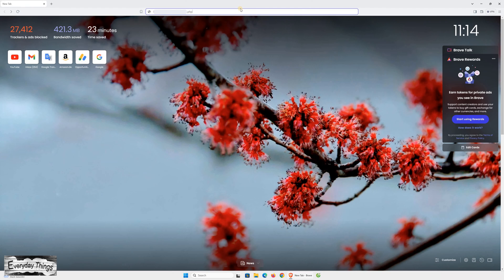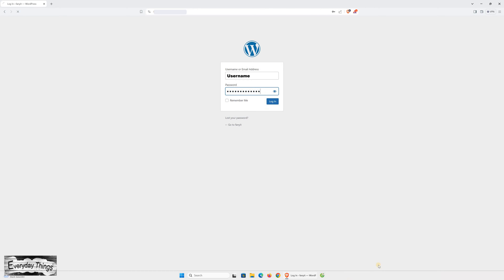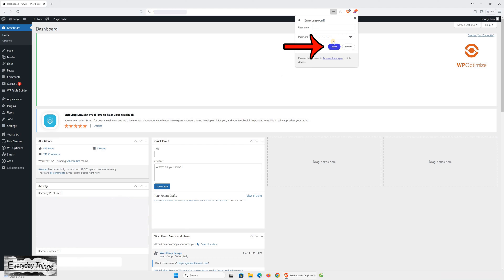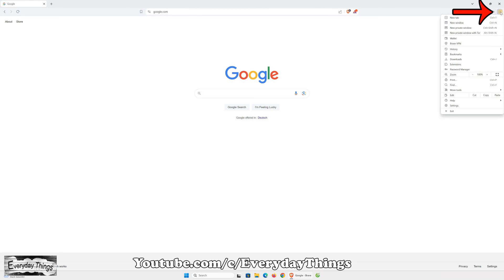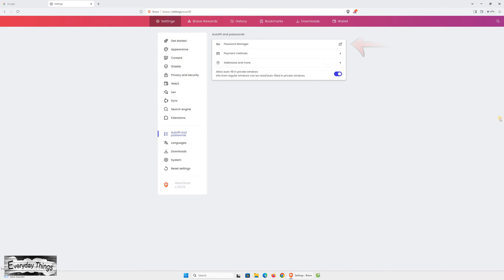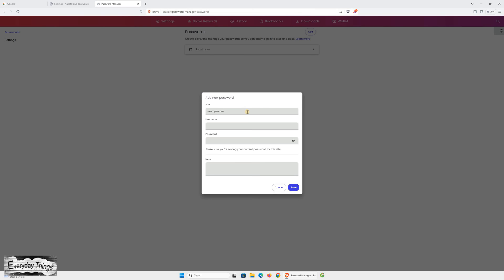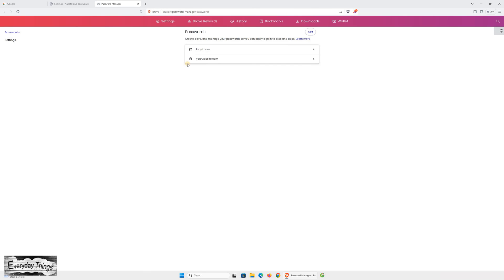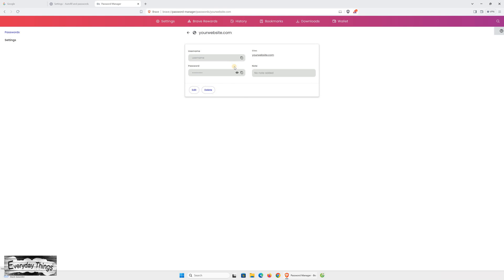Easy Steps to Save Passwords on Brave Browser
In this tutorial, learn how to easily save passwords on Brave Browser for quick and convenient access to your favorite websites. We'll walk you through the simple steps to securely store your login information, ensuring a seamless browsing experience. Plus, discover helpful tips for managing your saved passwords effectively. Don't miss out on this essential feature of Brave Browser!

DE
Einfache Schritte zum Speichern von Passwörtern im Brave Browser

Erfahren Sie, wie Sie Ihre Passwörter sicher im Brave Browser speichern können, indem Sie diesen einfachen Schritten folgen. Halten Sie Ihre Online-Konten sicher und leicht zugänglich.